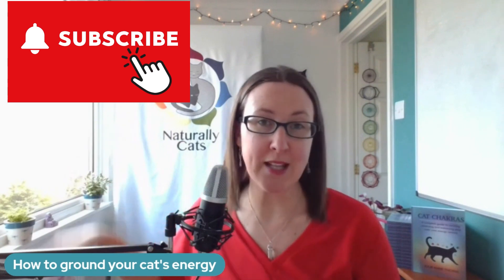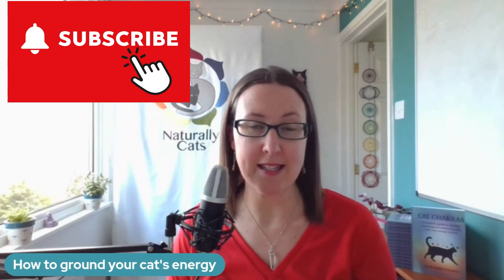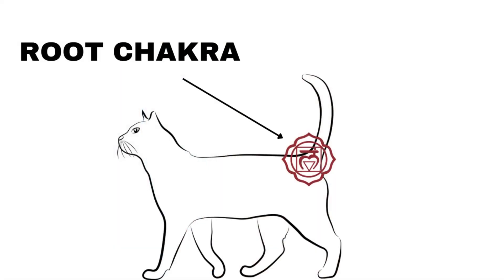How can I ground my cat’s energy – The secret to a calm cat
Do you have an anxious or aggressive cat?

Do you wish you knew how to help them to be calmer, more grounded, to feel safer in their environment?

In this video I’m going to share with you a range of tools that you can use to help ground your cat’s energy.

They are simple yet effective methods that you can utilise to become your very own cat expert and support your anxious cat, or even an aggressive cat, to deal with their emotional state.

Despite having trained in cat behavior and understanding cat psychology, there is only so much that can be done to reduce anxiety in cats or to stop a cat from biting and being aggressive with behaviour modification. When we support a cat’s energetic and emotional health we support them at their very foundations.

If you have a hyper cat or are looking for ways to deal with your cat problems, try offering grounding to your cat to begin with. Before you try to change the cat’s behaviour or call in a cat expert, become your very own cat whisperer by giving your cat a choice and allowing them to decide how they balance their energy and emotions.

Cats are sentient, sensitive creatures and just like us humans they need emotional support. Cats have mental health needs that deserve to be met, and you can do that by using the grounding techniques in this video.

And if you want to learn more about cat chakras or energy healing head to my website to get a signed copy of my book:

Cat Chakras - A complete guide to clearing, cleansing and balancing your cat's core energy centres.

00:00 Introduction
00:39 Why we need to offer grounding to our cats
01:35 What is the root chakra
02:14 Colour and symbol to support
04:45 Meditation and stillness
08:02 Visualisation
09:25 Words and energy
12:57 Chakras, herbs and crystals